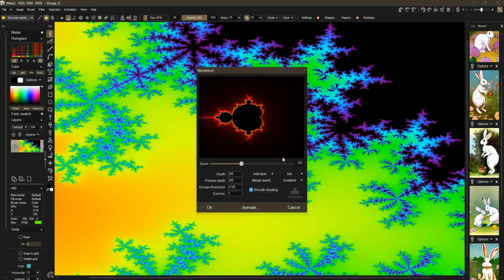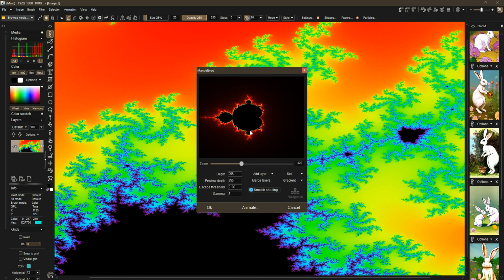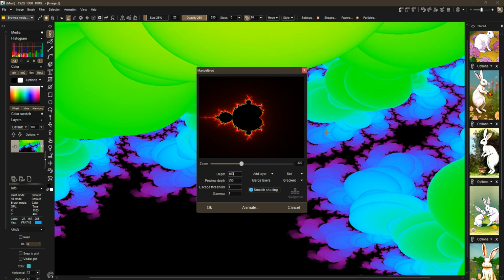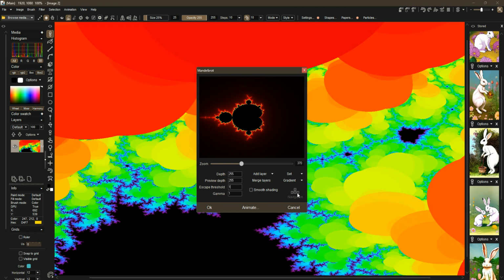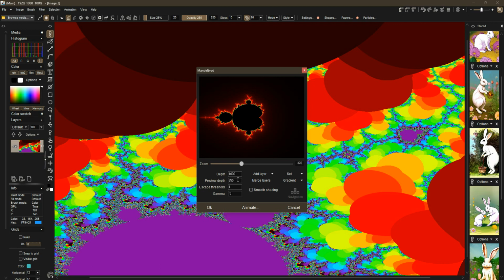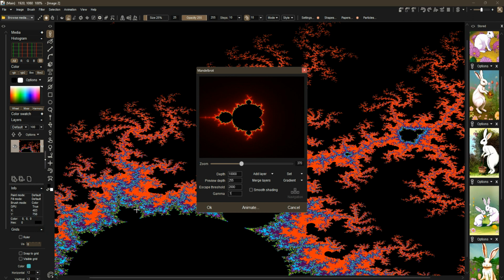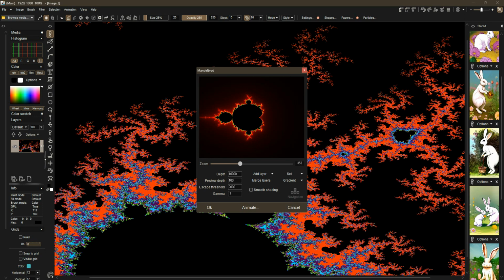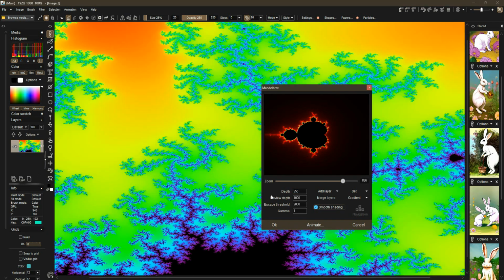What's new in Fractals - PD Howler's Fractal filter has evolved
we didn't talk much about these new options yet or how to make good use of them, including keyboard shortcuts to navigate through your fractals. Julia set and Mandelbrot, if these names resonate for you, please watch and comment.